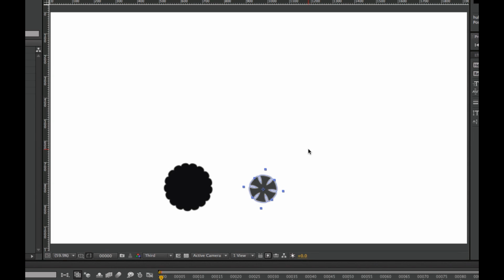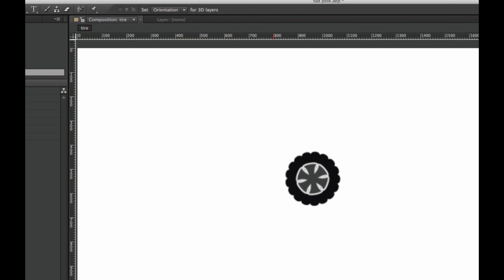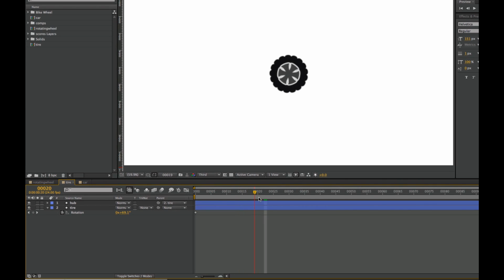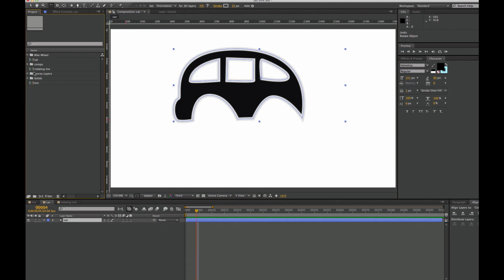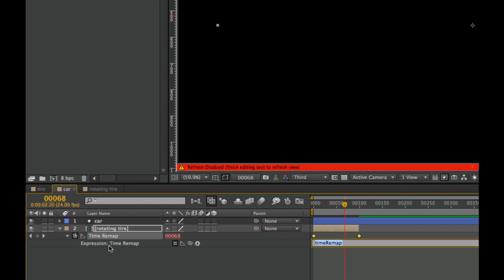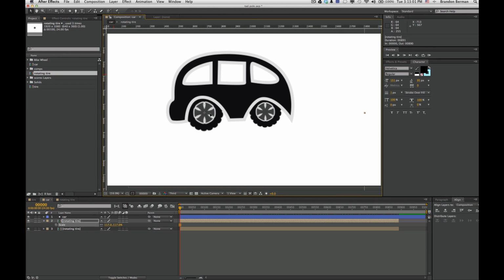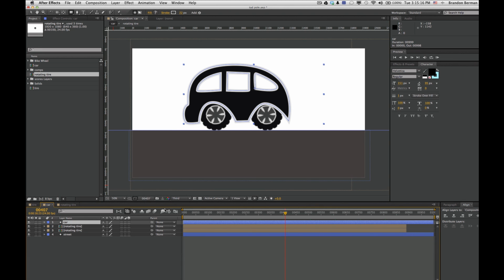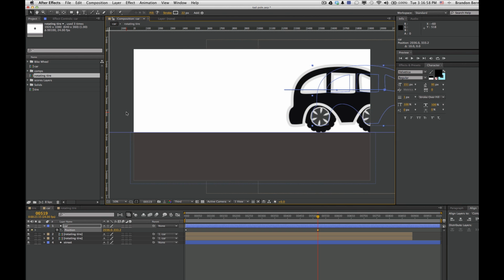Nested Animation and Looping in After Effects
This video creates a car with moving tires. The tire animation is pre-composed and looped and then added to the car composition where the tire layers are set as children to the parent car layer.